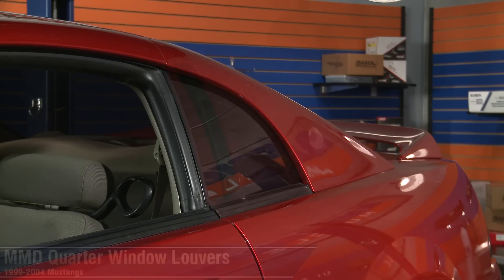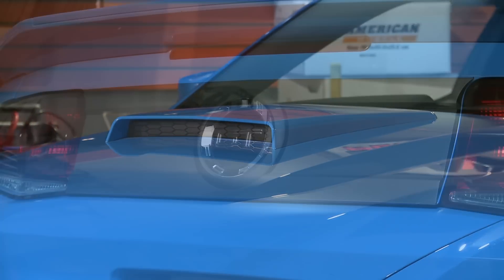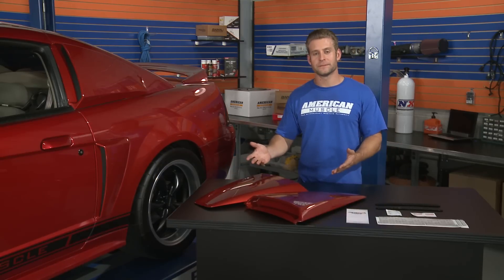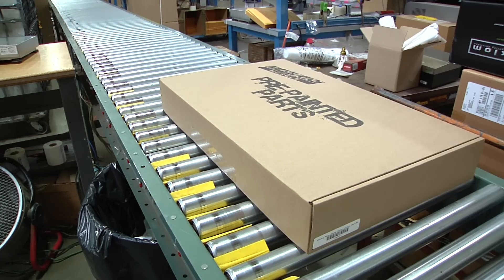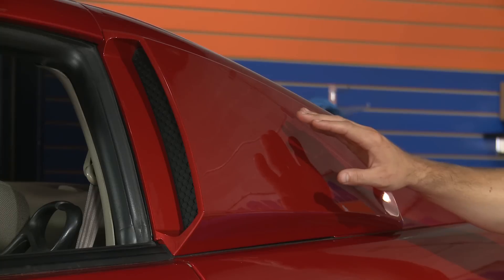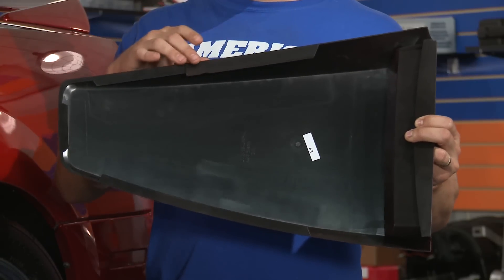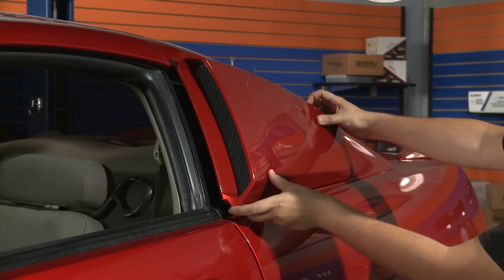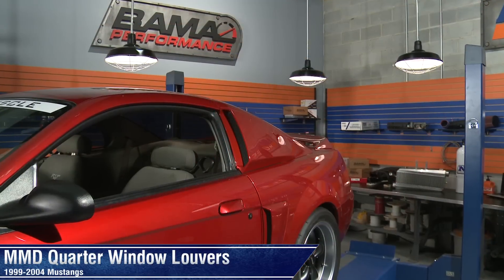Mustang MMD Quarter Window Scoops - Pre-painted (99-04 All) Review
Mustang Fitment: 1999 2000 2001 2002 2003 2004

GT500 Style. If the modern, aggressive look of the Shelby GT500 Mustang is something you’re looking to emulate on your own muscle car, look no further than these Quarter Window Scoops by Modern Muscle Design. Pre-painted in house by American Muscle to match your stock Mustang colors exactly, these quarter window scoops are painted with the same base coat clear coat urethane paint used by Ford in their factories. This process is a means of guaranteeing that these quarter window scoops never look out of place or unsightly on your Mustang.
Quality Construction. MMD uses an injection molded automotive grade ABS plastic in their quarter window scoops. This material is incredibly light, meaning it won’t add any undue weight to your vehicle that will risk slowing you down. MMD also hasn’t sacrificed any strength, corrosion resistance, or overall durability in the process, thanks to the sturdy nature of ABS plastic.
Easy to Install. The simple installation process is designed to be no-mess and no-hassle. Simply use the automotive bonding tape (double sided, 3 mm) that comes in the box with your quarter window scoop to affix it to your vehicle in 30 minutes or less. It is important to note that the Bullitt and Mach 1 Mustangs have a slightly different rear window design, meaning some minor trimming of the quarter window scoops may be required.